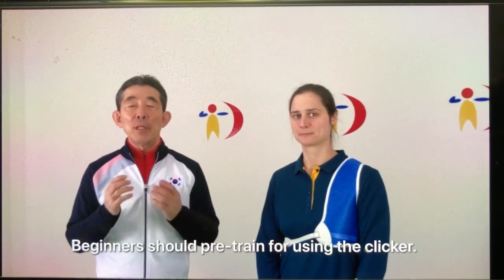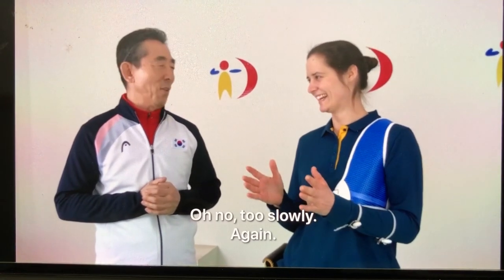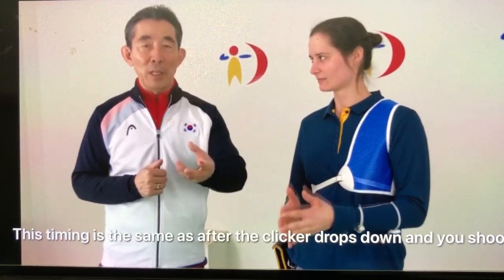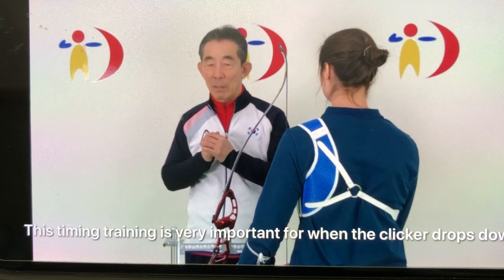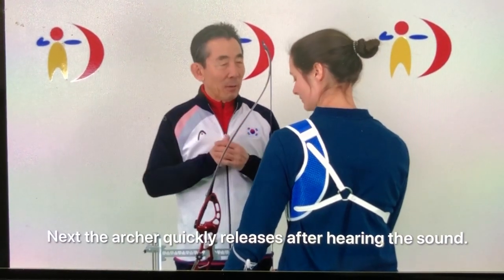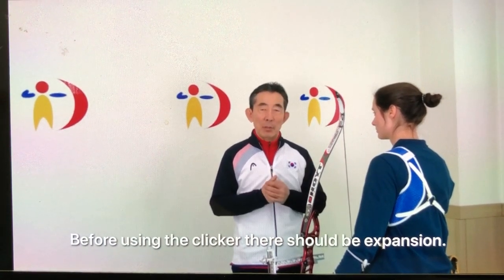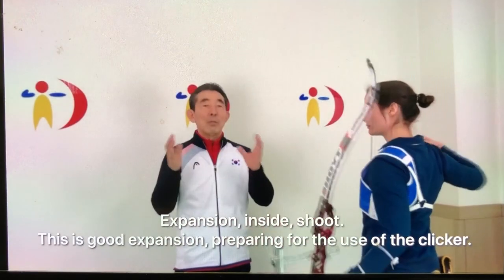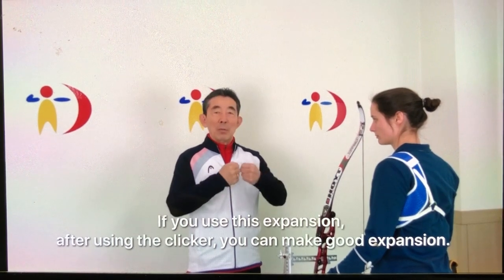Kim, Hyung-Tak Archery application
Pre-Training before using Clikcer